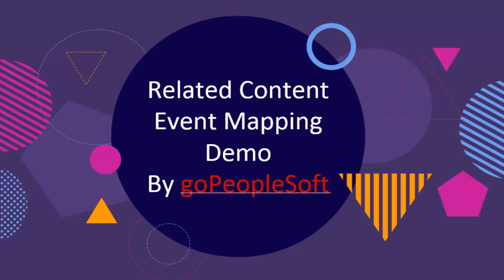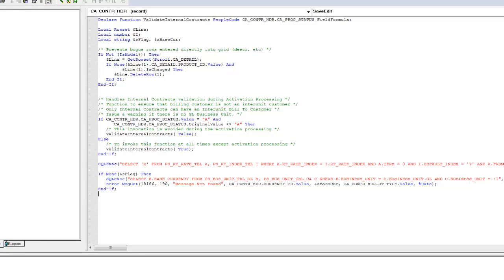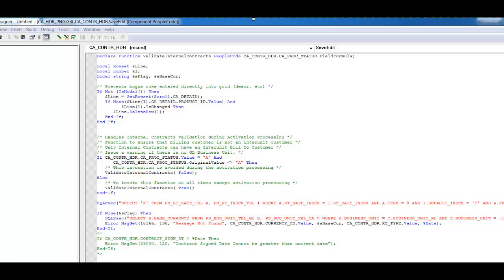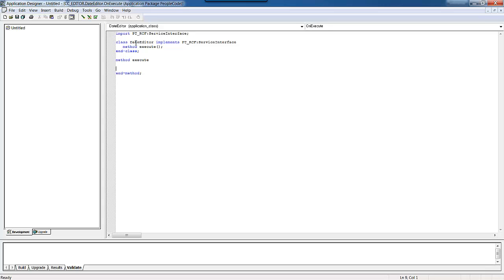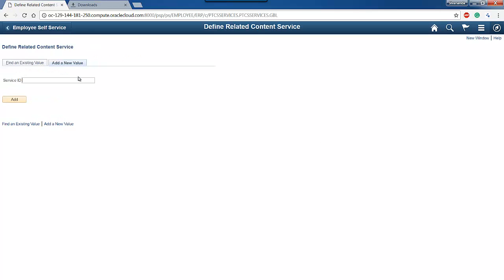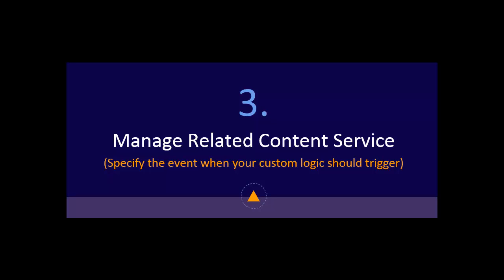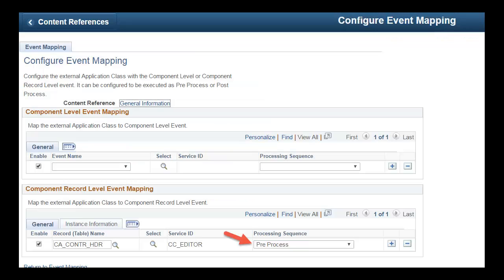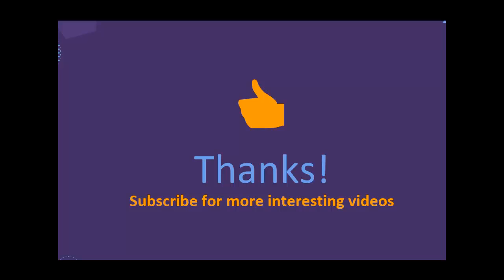PeopleSoft Related Content Event Mapping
This video demonstrates how to configure related content event mapping. For the most part, it eliminates retrofitting the code after upgrades.